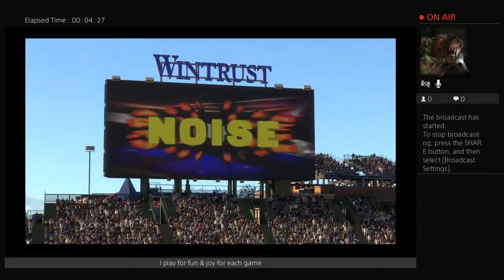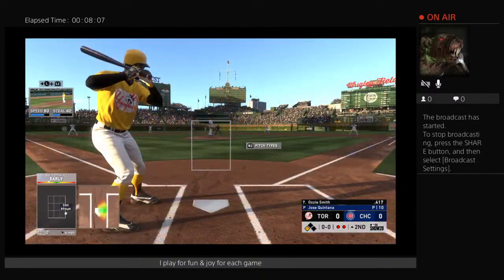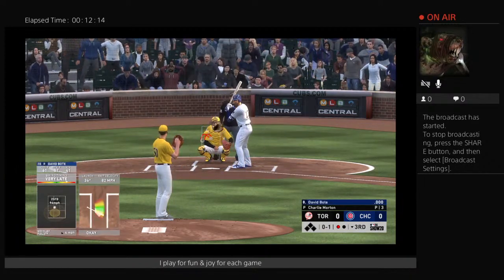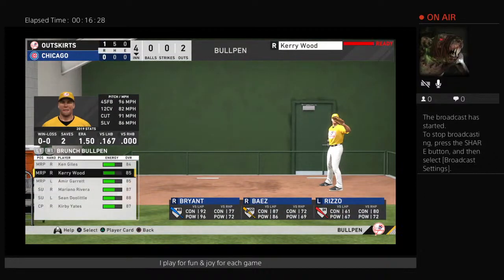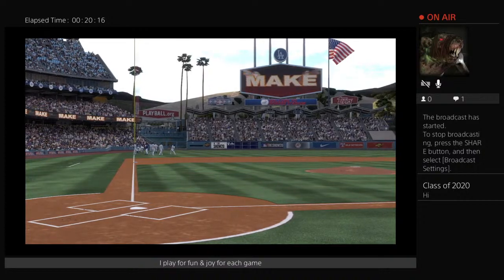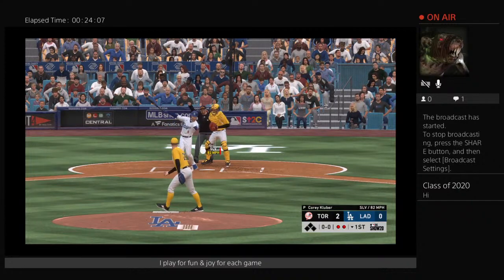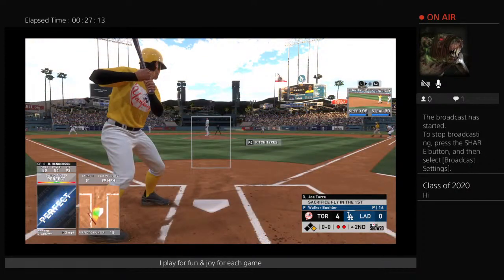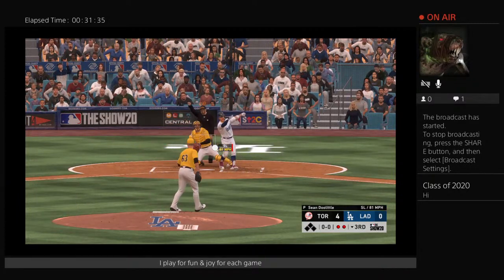Farr Legend's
PlayStation 4
Video Gamer play for fun